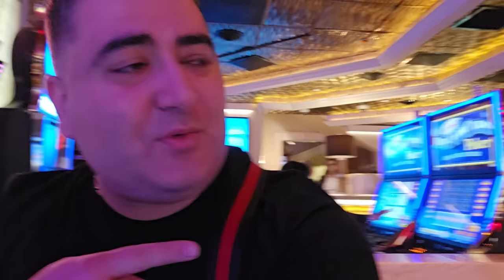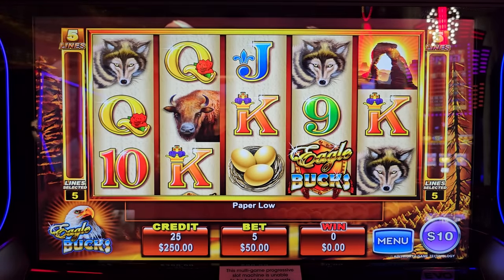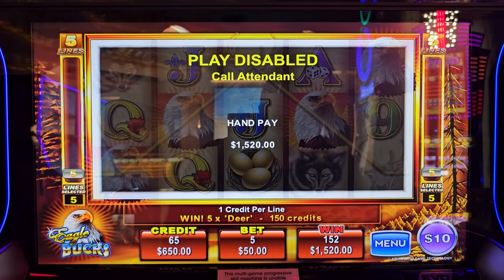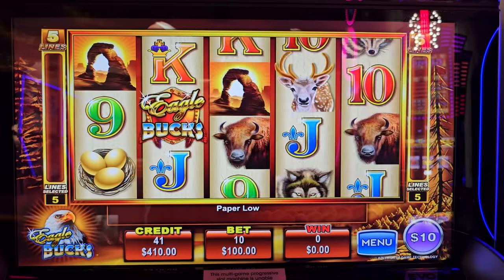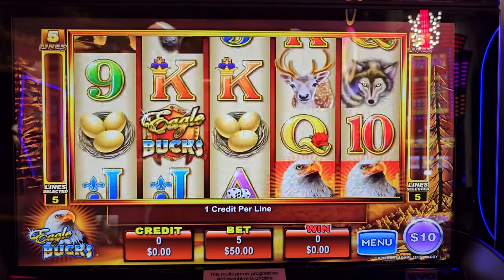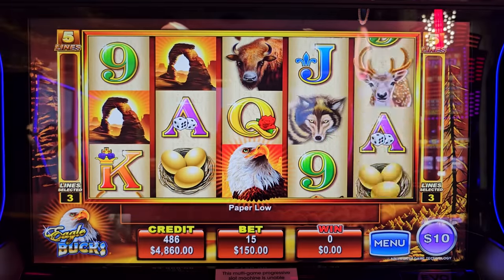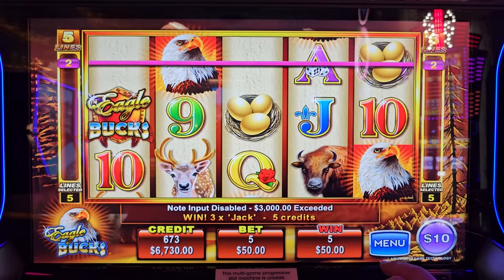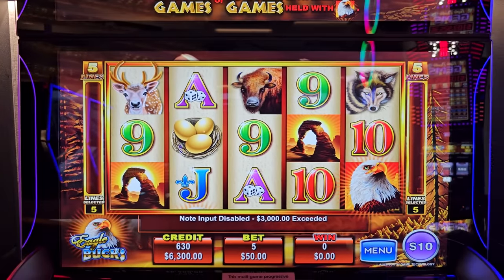I Used This Strategy & Won HUGE JACKPOT On High Limit Slot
high limit slot machine max bet jackpot, I Used This Strategy & Won HUGE JACKPOT On High Limit Slot, slot machine massive jackpot , eagle bucks slot machine huge jackpot, ng slots jackpots today, casino big wins today, las vegas jackpots 2024